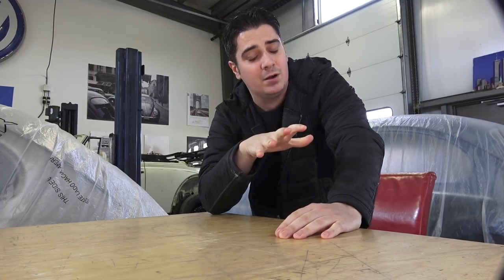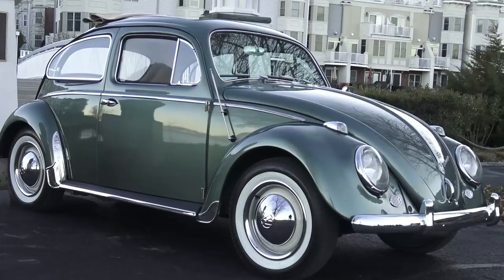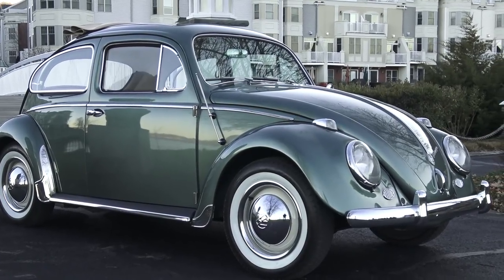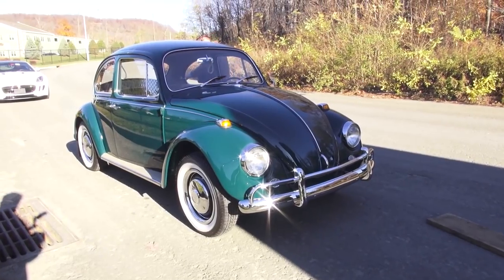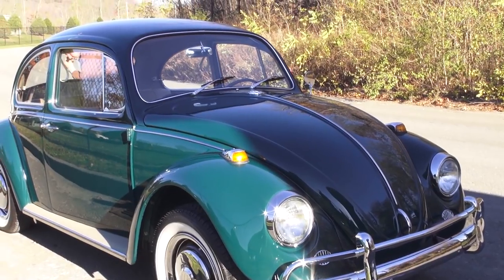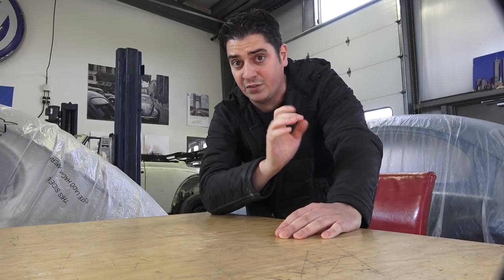Classic VW BuGs What Year Beetle is Best to Buy and to Invest in?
Hey Guys,  short video on an email I got from a follower asking "what year beetle is best to buy?"  50s? or 60s?

I explain quickly what I think is the right way to go.

Chris Vallone